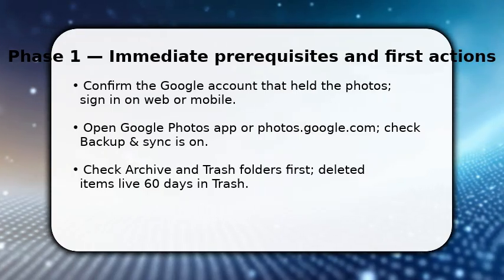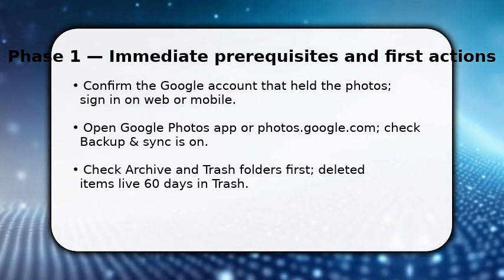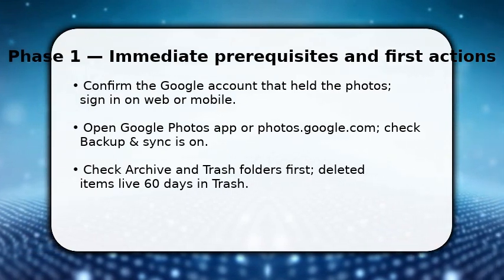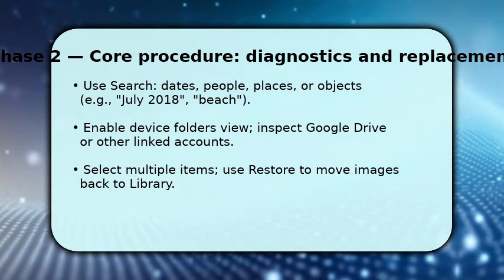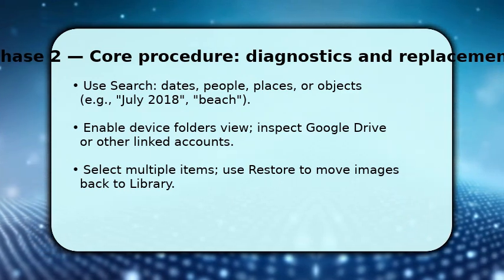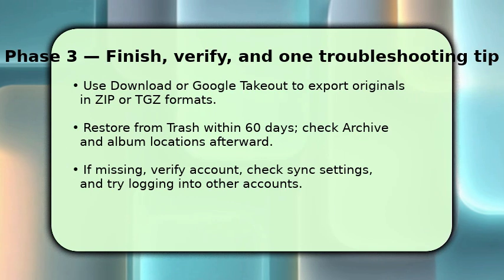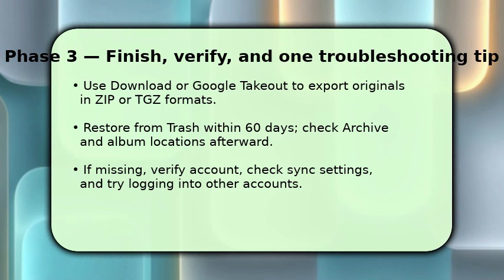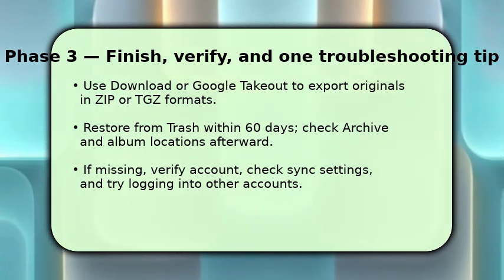How to Get Old Photos from Google Photos - Easy Guide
How to Get Old Photos from Google Photos - Easy Guide | 🔒 Surfshark VPN Deal — Stay private and secure. $1.99/mo + 3 Months Free ▸

Discover the simple steps to retrieve your cherished old photos from Google Photos with this easy guide. Learn how to navigate through archives and restore memories lost in digital space.